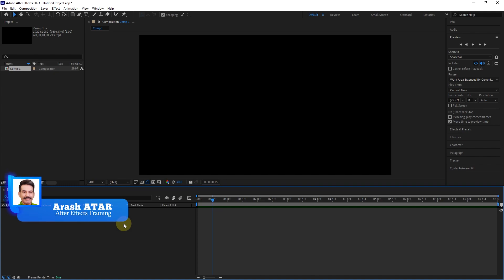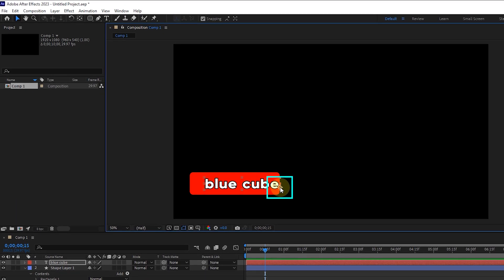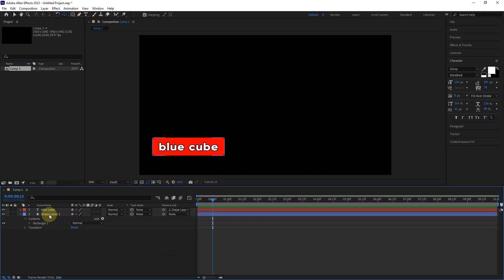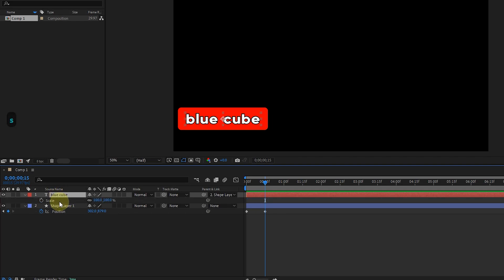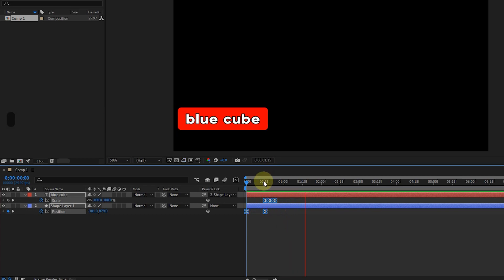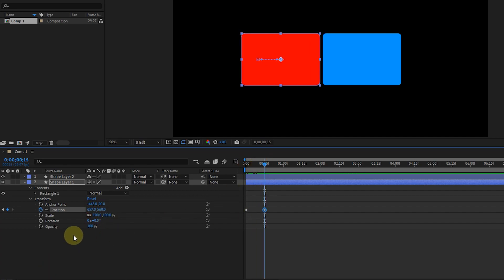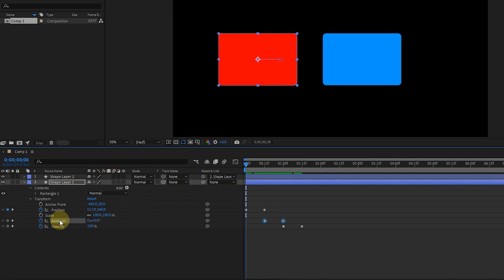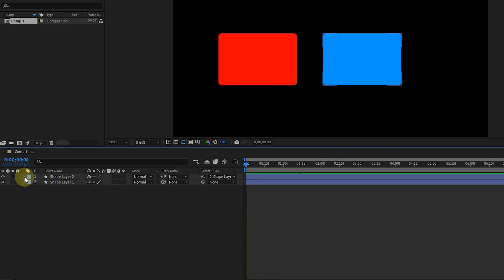parenting in after effects Ep21 (After Effects Tutorial)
Adobe After Effects: In this video, I will teach you how to use Parent and Link.
As the name suggests, Parent and Link is used to link one or more layers to the desired layer.

00:00 Start
00:24 what is parent and link
01:11 Linking one layer to another
01:44 Create an animation by linking layers
03:00 Transform options link

Parent and Link in after effects Ep21 (After Effects Tutorial)